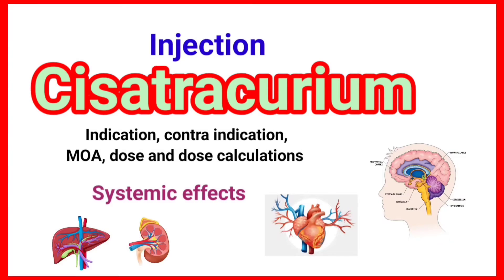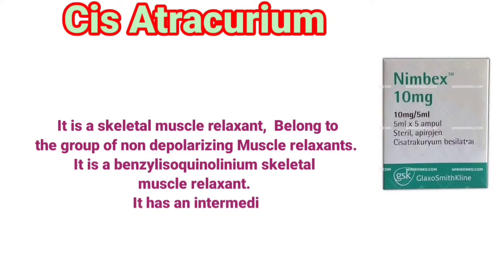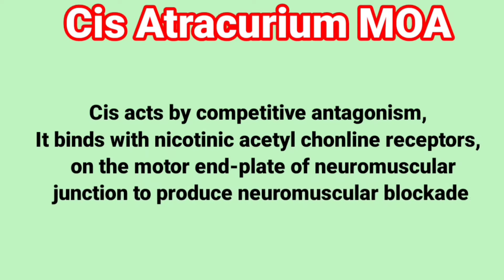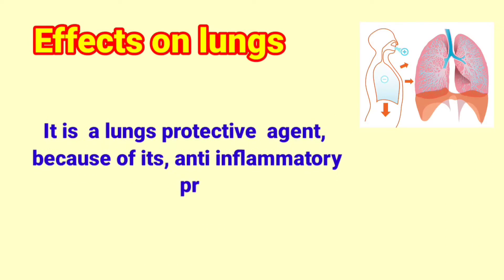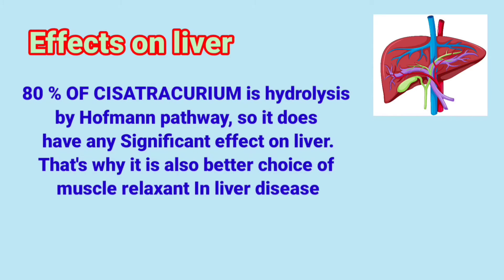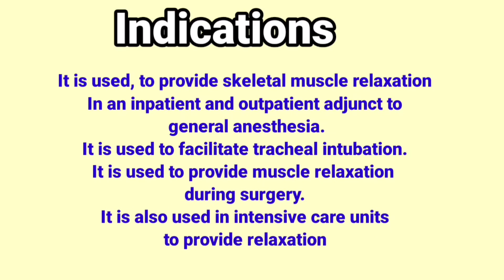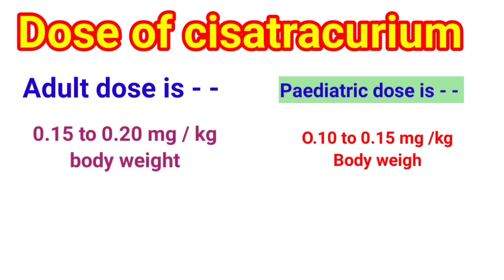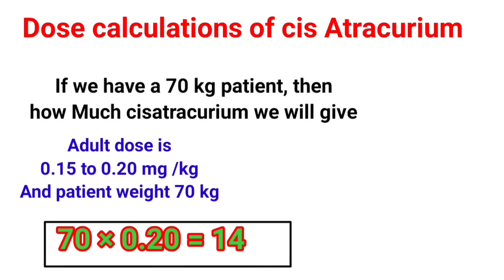Inj Cisatracurium, detail presentation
nondepolarizing muscle relaxants
Choice of muscle relaxants for, cardiac patients, renal, hepatic, # neuro anesthesia

All content and medias on Anaesthesia with babar is created and published here for informational and educational purpose only. It is not intended to be a substitute for professional medical advice All necessary informed consent is taken from particular patients before filming the content